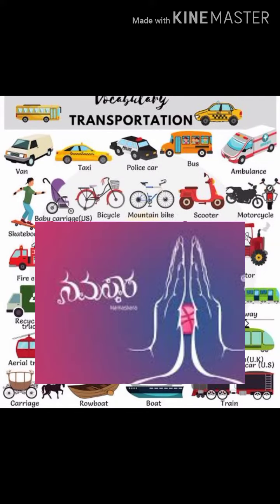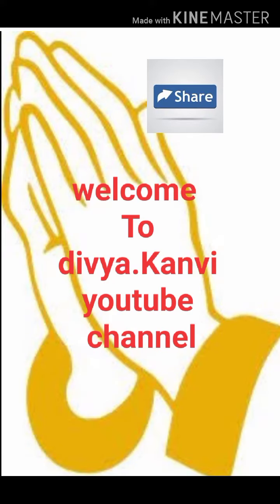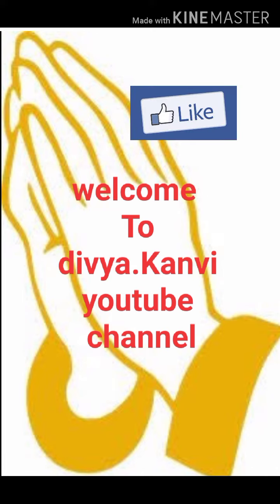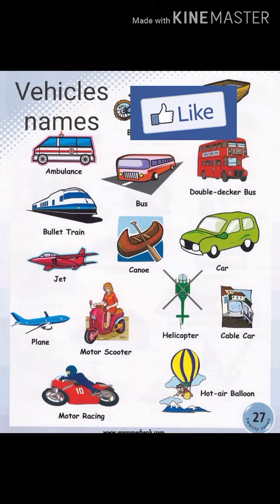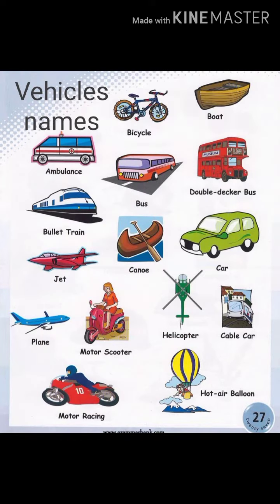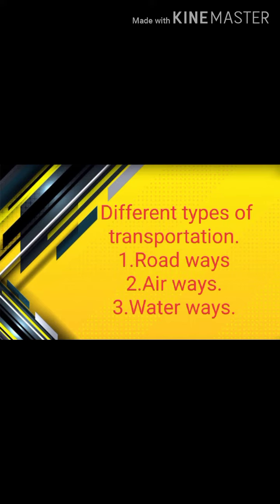vehicles names/,kids can learn vehicle names by identify pictures. ways of transport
vehicles names with identify pictures and some more learning video and diy in our YouTube channel.